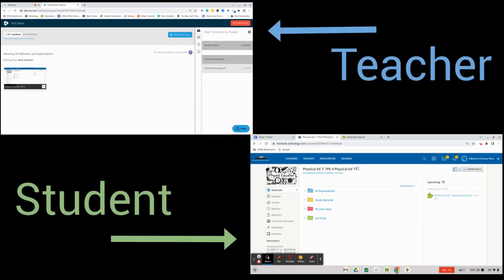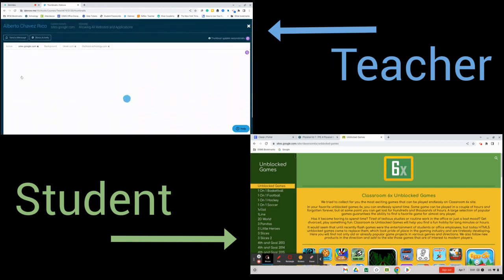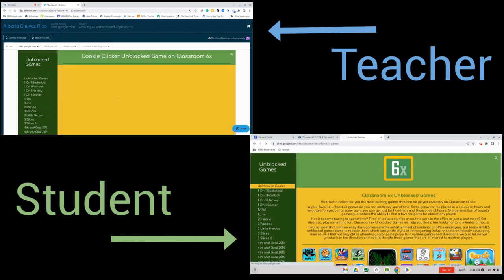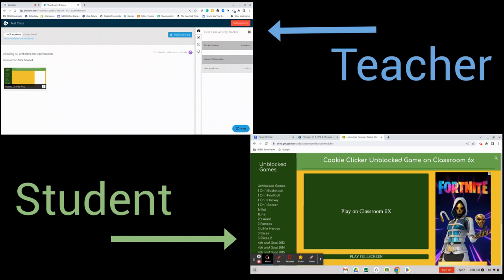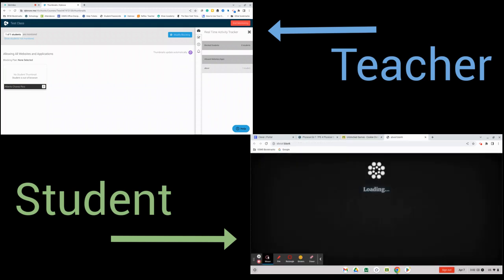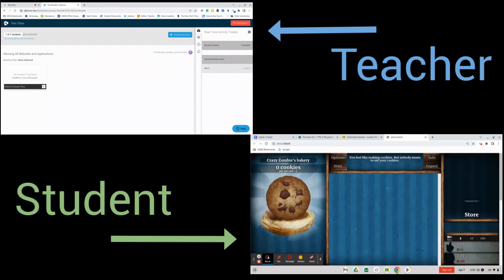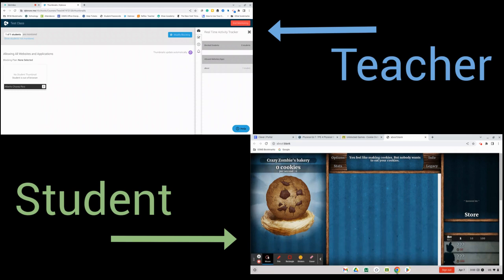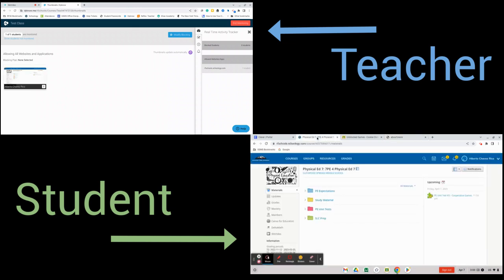DyKnow Bypass- about:blank